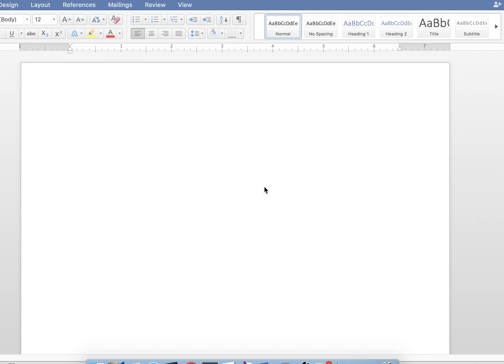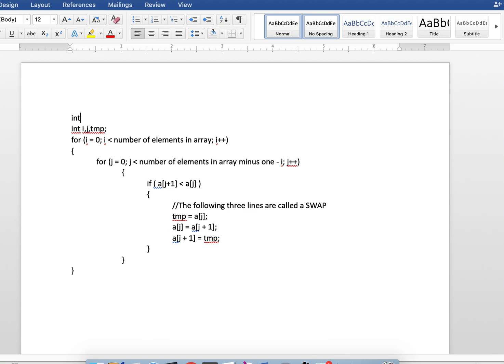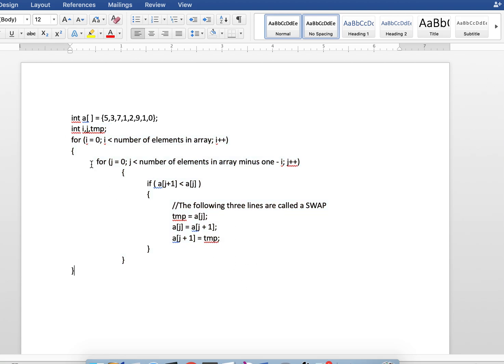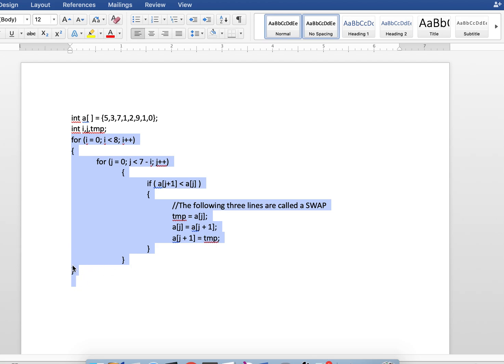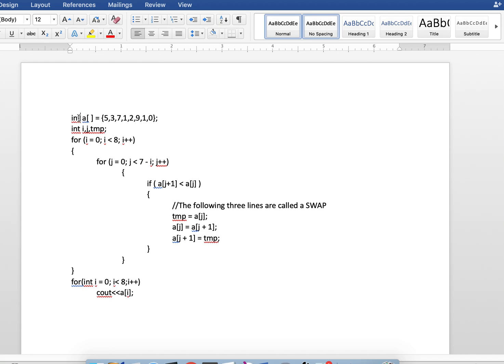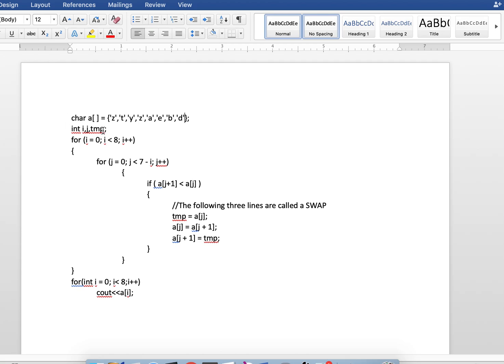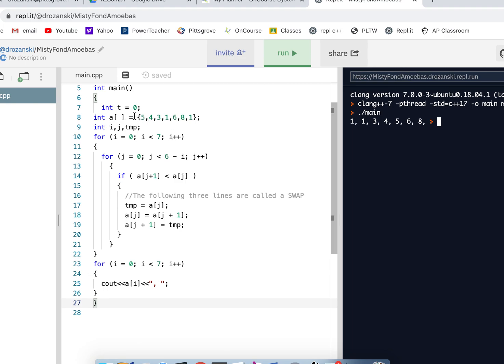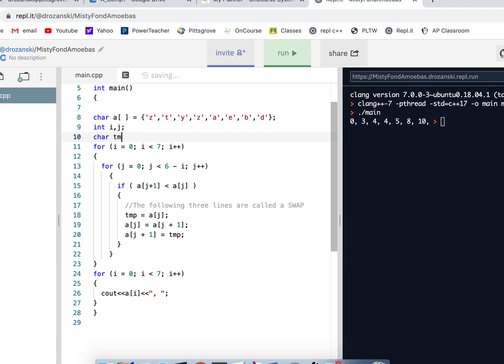Bubble Sort Video